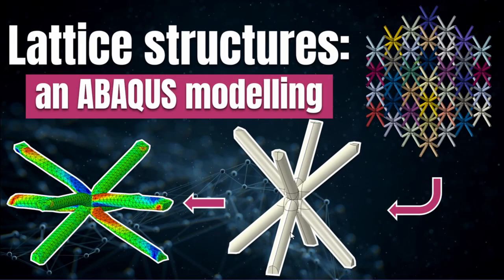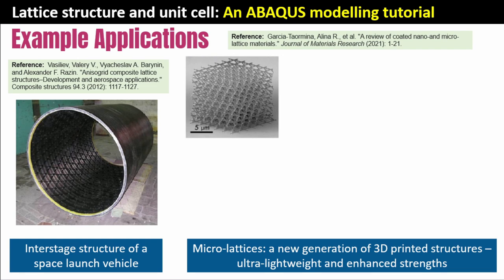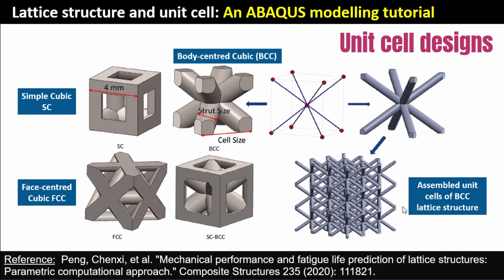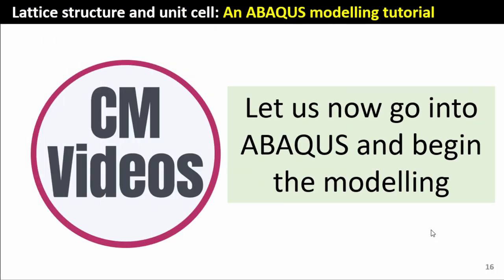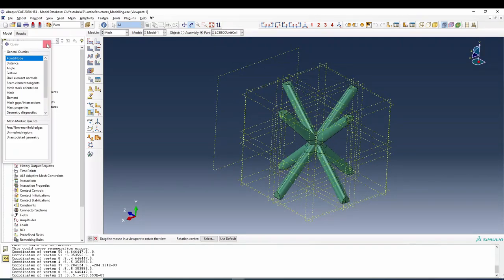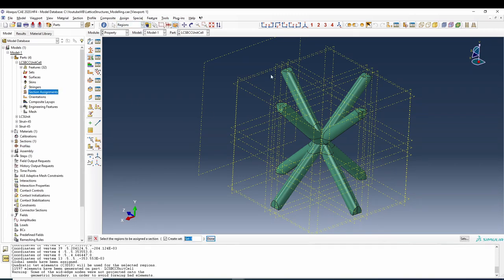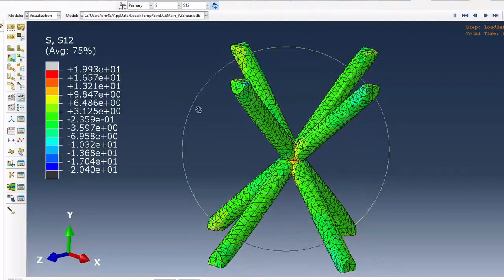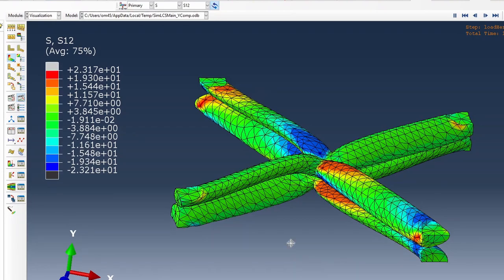Lattice structure and unit cell: An ABAQUS modelling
The video shows how to undertake the ABAQUS modelling of a lattice structure using the unit cell approach. The lattice structures have found widespread application in aerospace where their load absorption and lightweight properties are particularly attractive. This video introduces the modelling philosophy behind lattice structures. For this video, the body-centred cubic (BCC) unit cell was modelled. Compression and shear deformations were considered. The video also showed how to undertake partitioning and meshing of the lattice structure: two modelling principles that are important for these types of lattice structures.

to become a CM Video Insider (100% free) to access modelling resources, advanced workshops, bonus trainings, behind the scene contents and regular CM Video updates.

00:00   Intro
00:39   Introduction to lattice structures (LS)
01:17   Example applications of LS
03:10   Unit cell designs for LS
04:06   Modelling Approaches to LS
08:29   Virtual domain of LS
09:39   Material properties of LS
10:20   2 Case studies investigated
10:48   ABAQUS: Modelling of BCC Unit Cell of LS
14:09   ABAQUS: Trimming and partitioning of unit cell
24:50   ABAQUS: Meshing of BCC unit cell of LS
25:55   ABAQUS: Specify material properties
26:56   ABAQUS: Edge sets, mesh, steps, history outputs, boundary conditions & jobs
32:55   Case Studies:  Setup of models
34:43   Simulation Results
36:53    Outro

✔️*REFERENCE JOURNALS CITED IN THIS VIDEO
Visit here (you need to sign up first) to view list of referneced papers